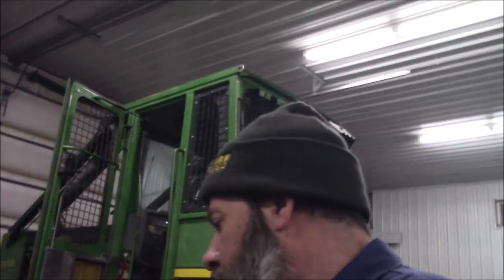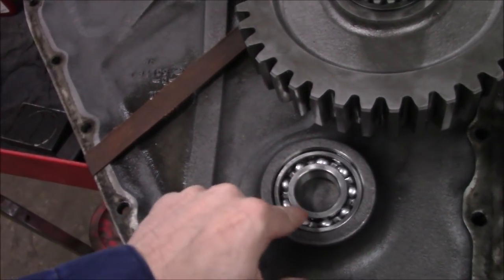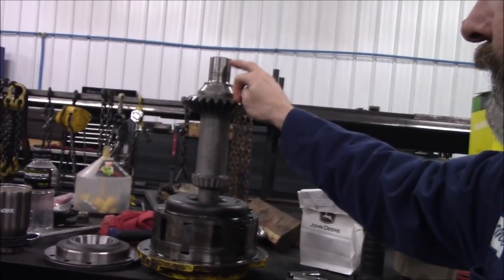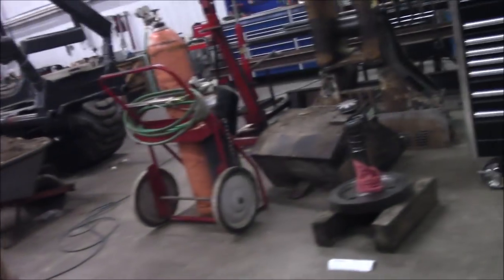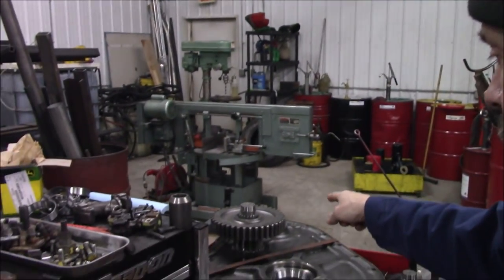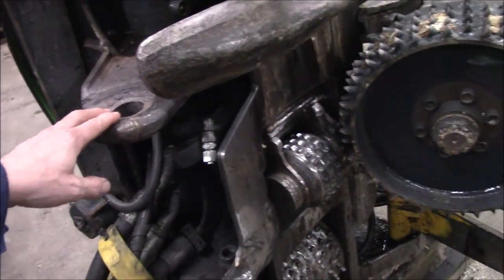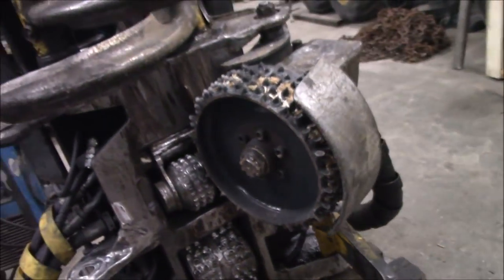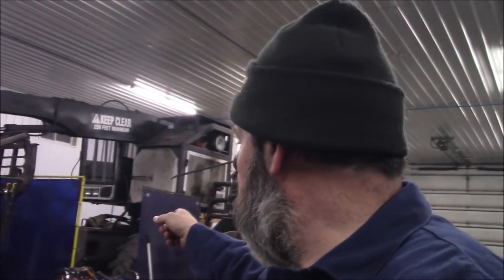Rework!! and Ponsse H73e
Little rework on the skidder winch. No big deal right. Also look at the repair of the H73e head.